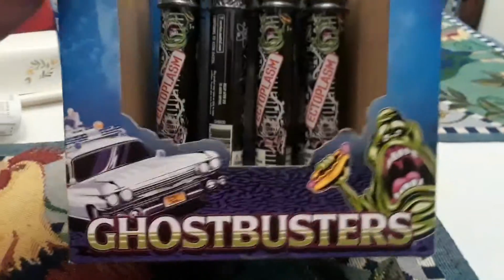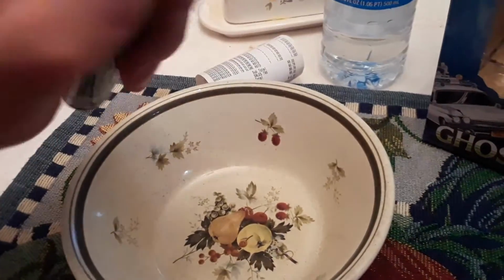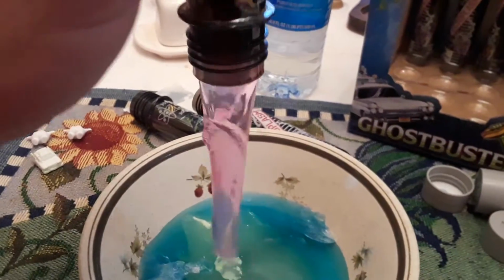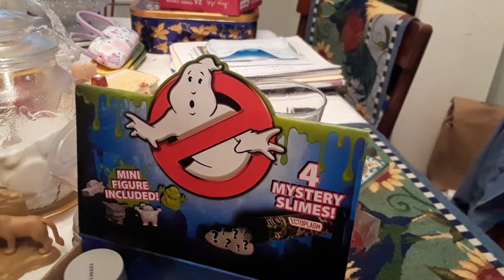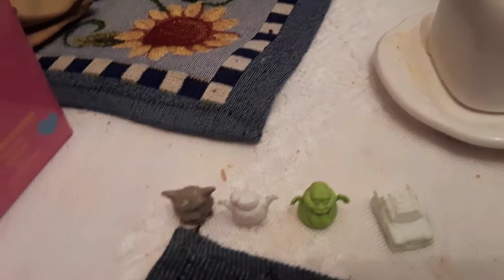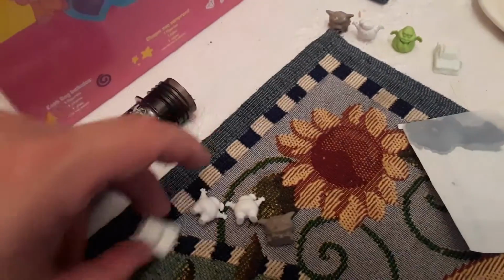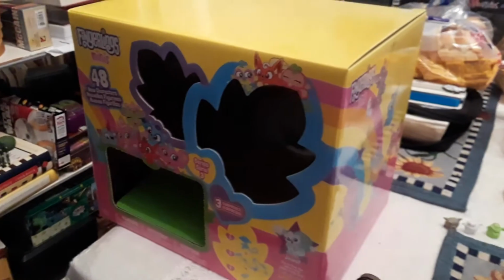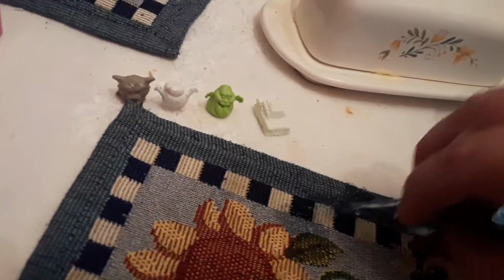Unboxing Ghostbusters extoplasim slime